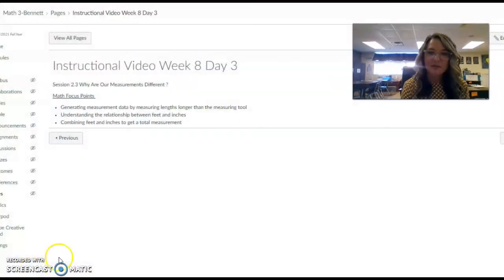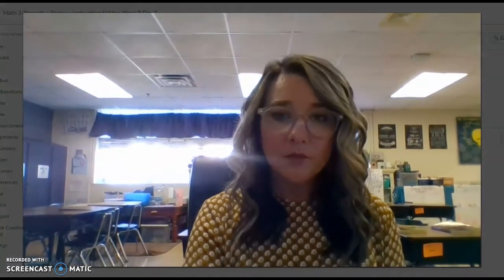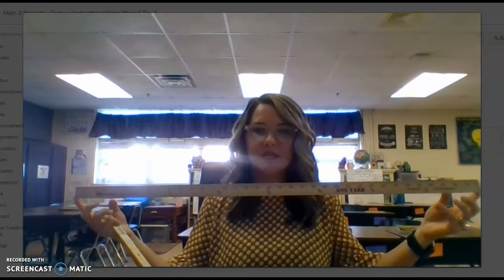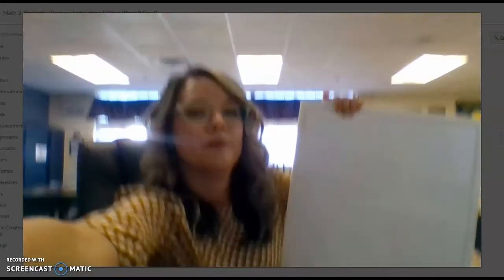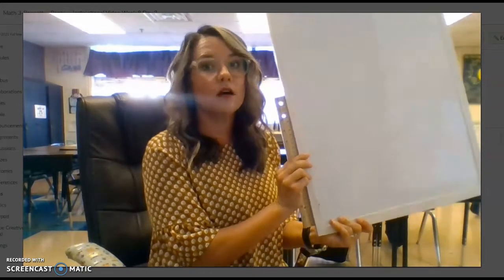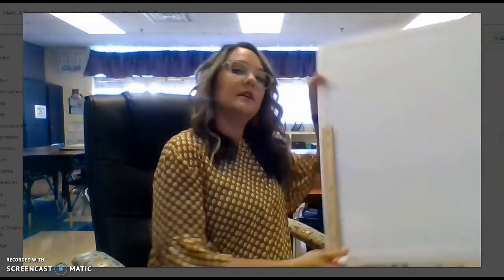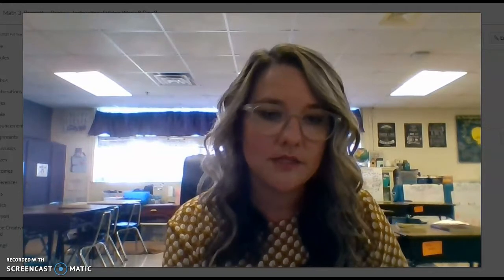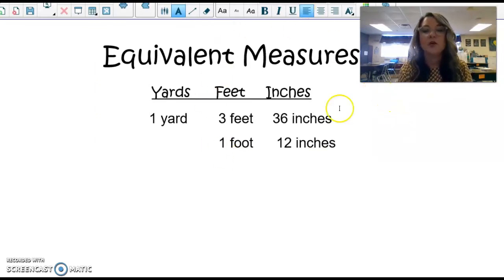G3_When the Length is Longer Than the Measuring Tool_2.2.3